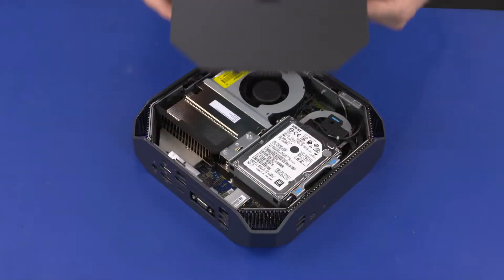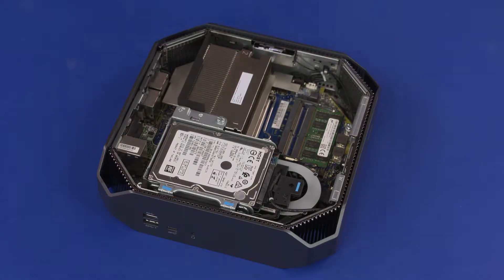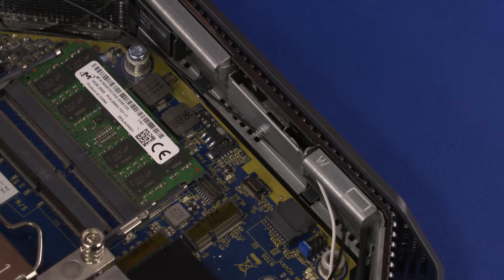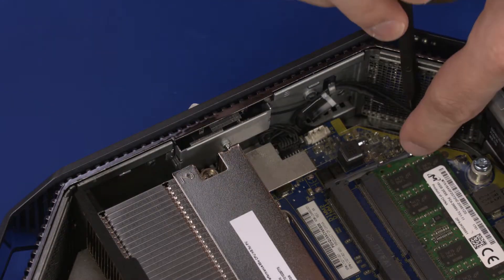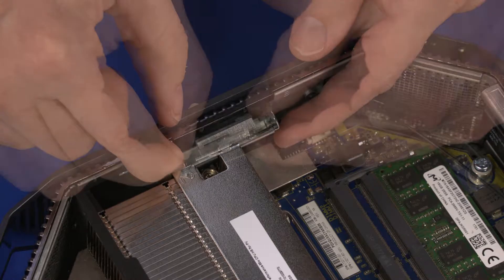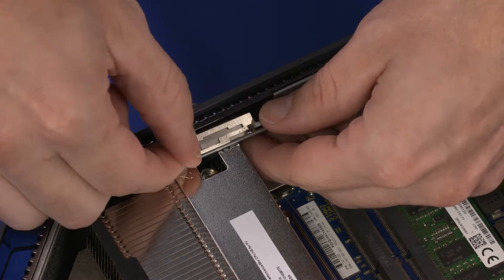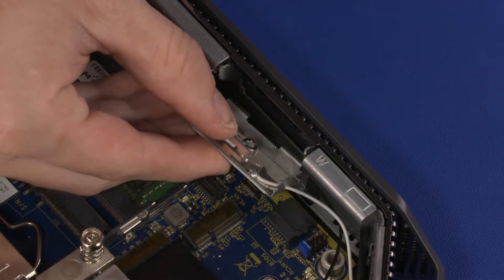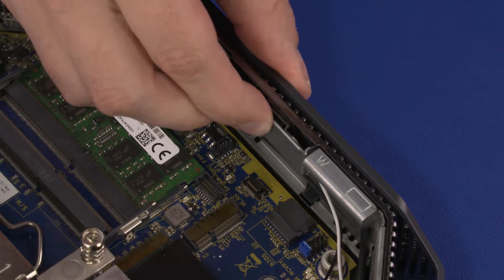Replace the Wireless Antennas | HP Z2 Mini G3 and G4 Workstations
Learn how to remove and replace the wireless antennas for the HP Z2 Mini G3 and G4 Workstations.